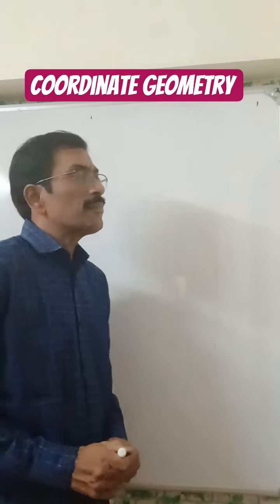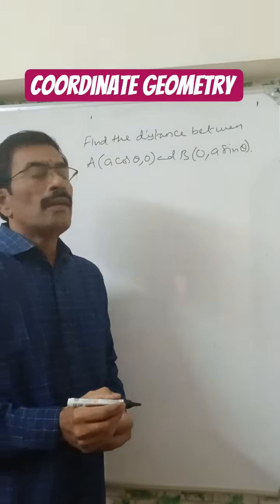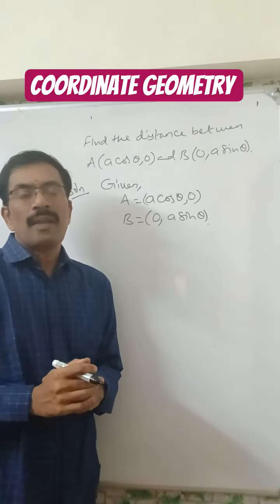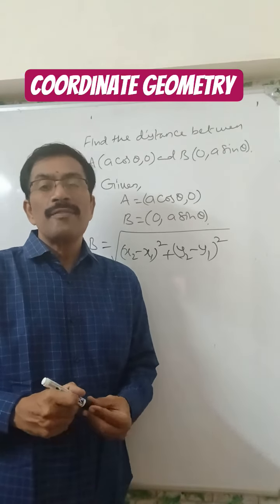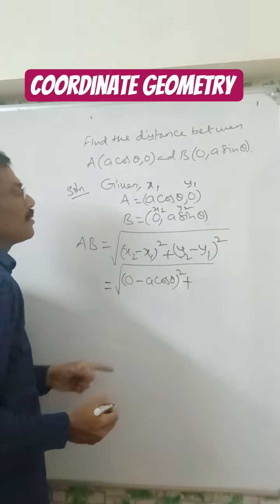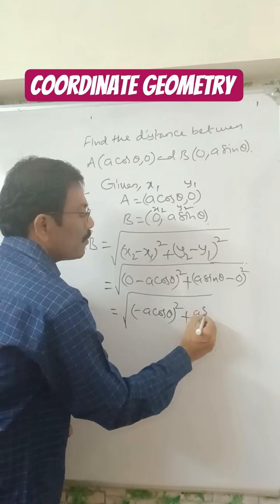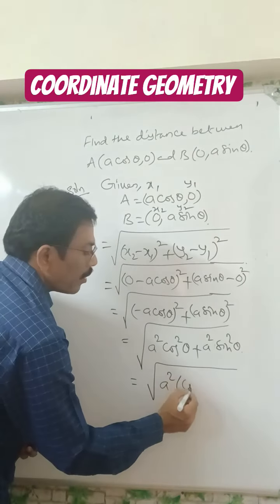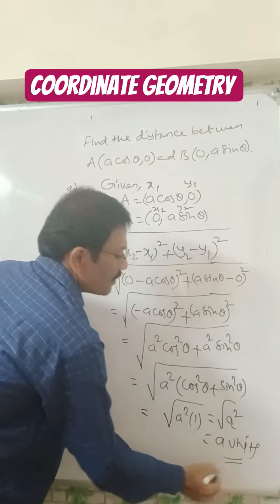అందరికి maths లో 100 రావాలి